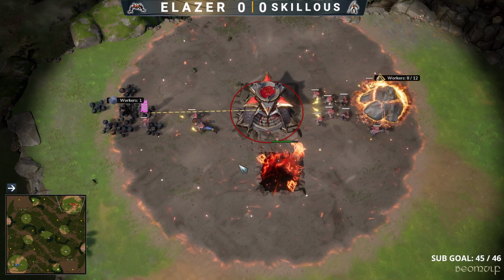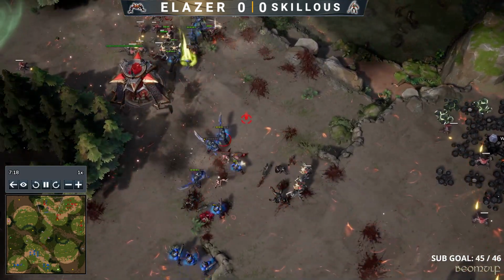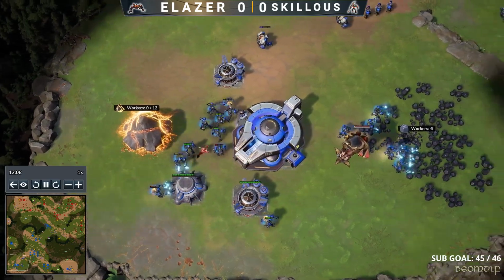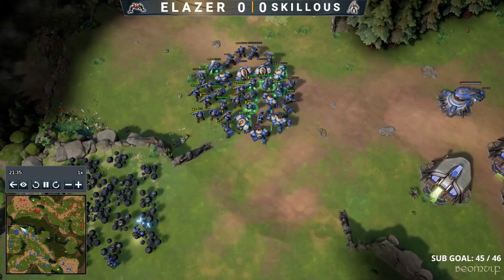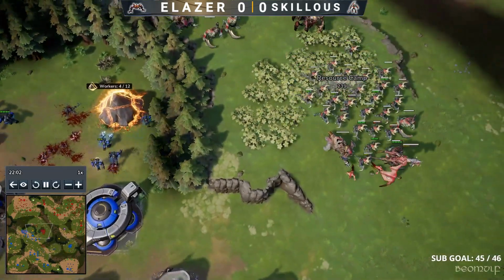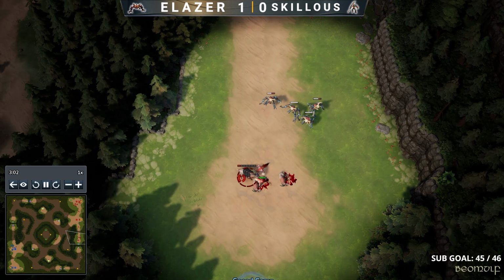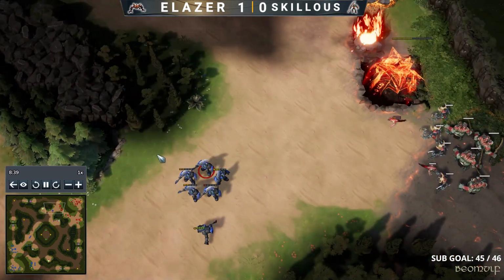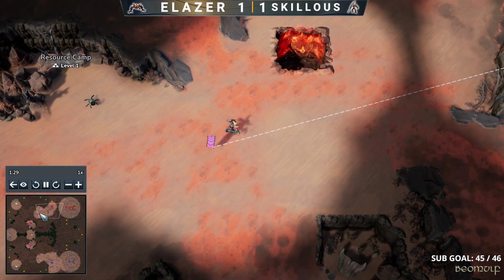SKillous v Elazer: Best series from the $10k EGCtv Open! | Stormgate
SKillous (Vanguard) and Elazer (Infernals) match up in the IEM Katowice Special Qualifiers for the $10000  EGC Open, and played just about the best map of the entire tournament - a lategame macro map with it all going down to the wire!